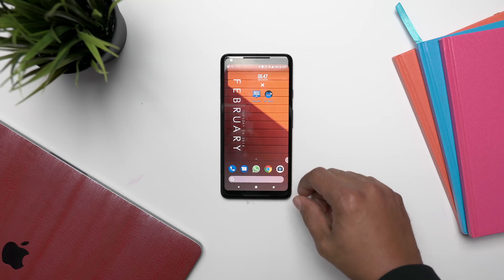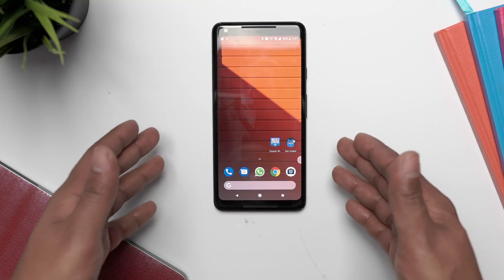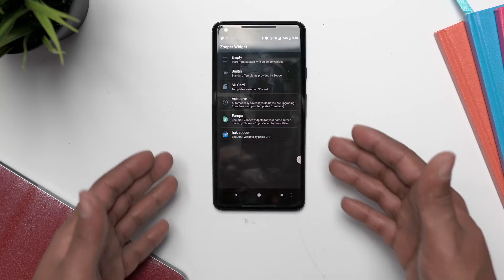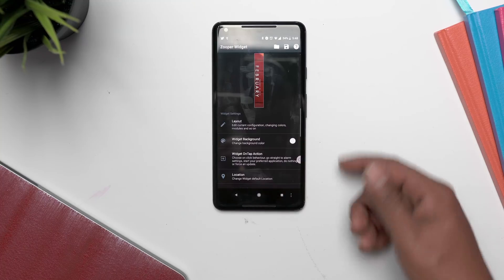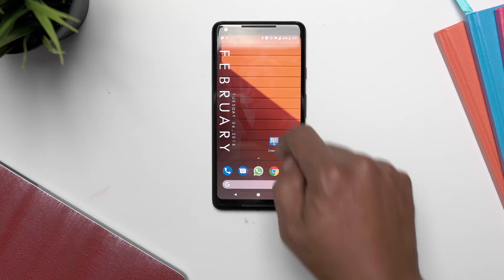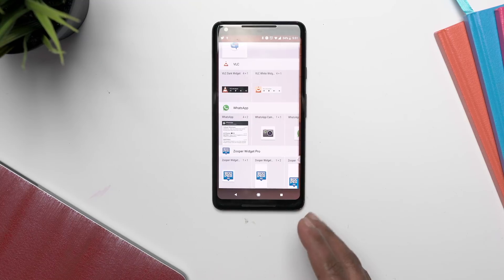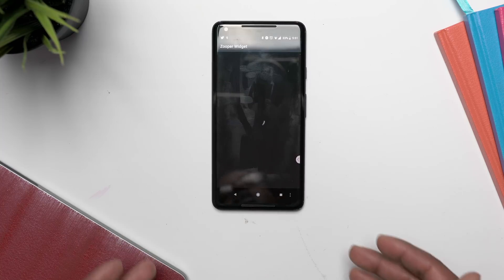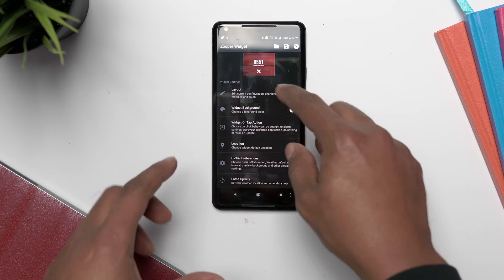How To Setup Zooper Widget | UPDATED VIDEO 2018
Hey guys, I did a video called How To Setup Zooper Widget two weeks ago and a lot of people had questions, so here is a detailed video on How To Setup Zooper Widget. This is a detailed Zooper Widget Setup. Hope you guys enjoy the video.